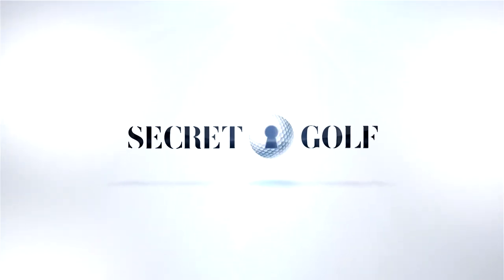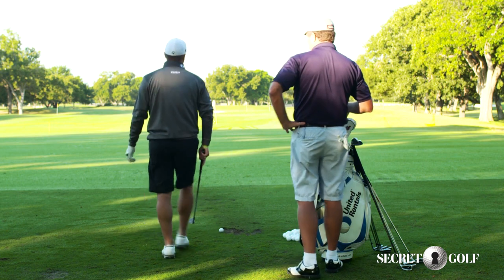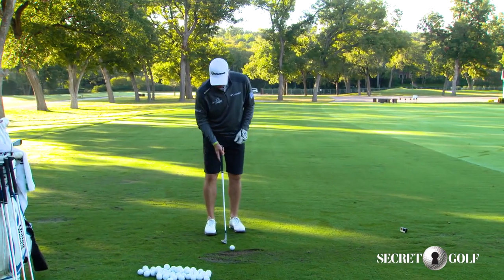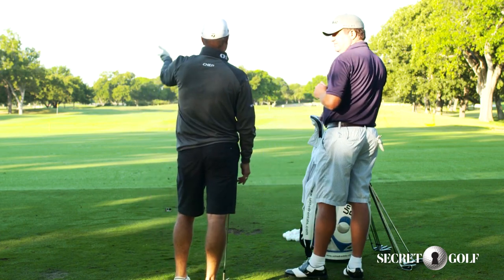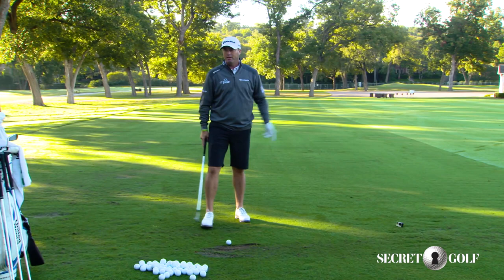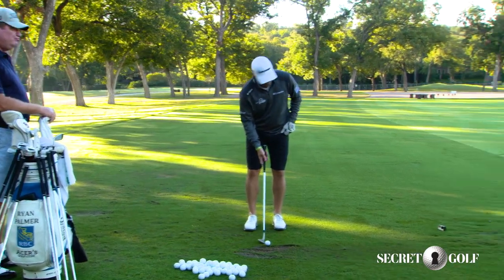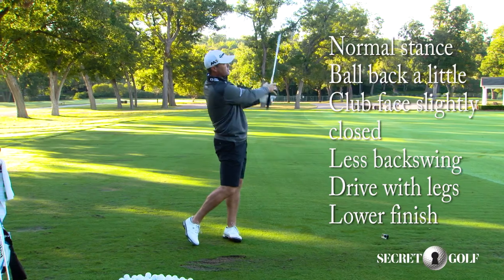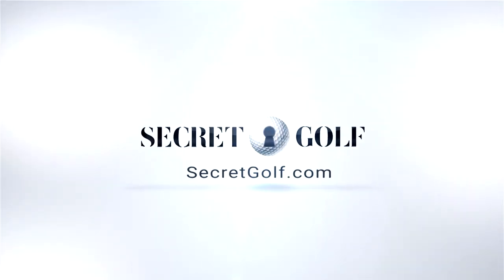Ryan Palmer: Low Wedge Shot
How does Secret Golf's @RyanPalmerPGA hit low, driving wedge shots?🏌️‍♂️

1. normal stance
2. ball back
3. less backswing
4. drive knees thru impact
5. lower finish